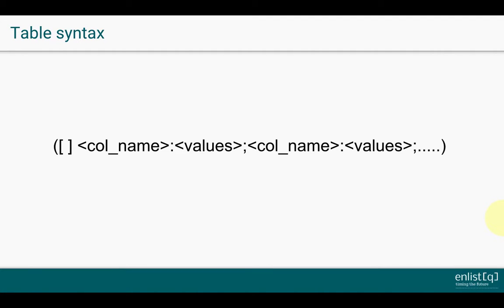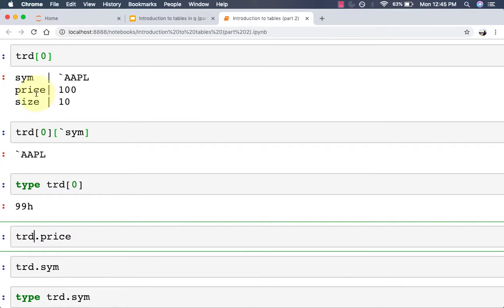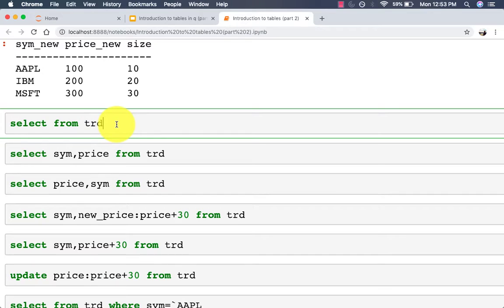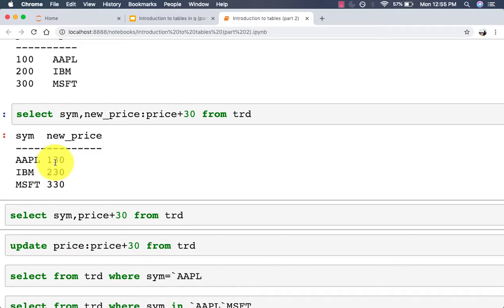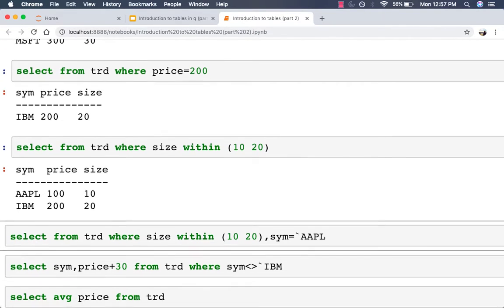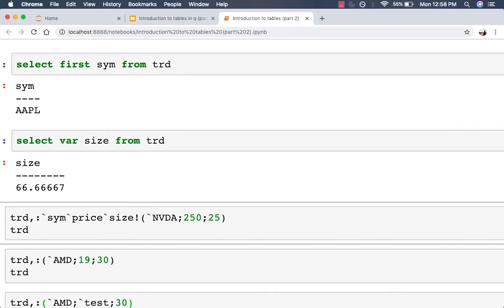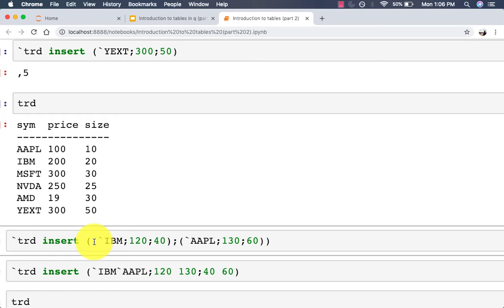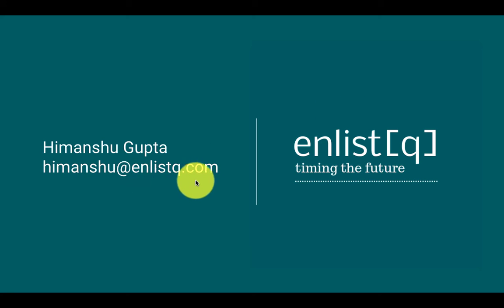Introduction to tables in q (part 2) / q-sql basics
Learn how to manipulate tables using q-sql. In this video, you will learn how to use select, insert, update and delete statements to manipulate tables in q.